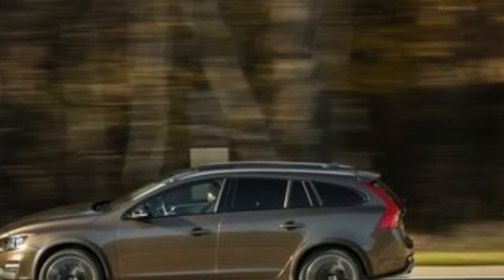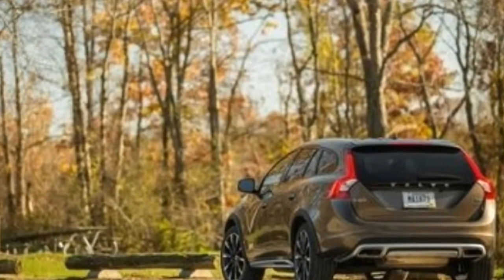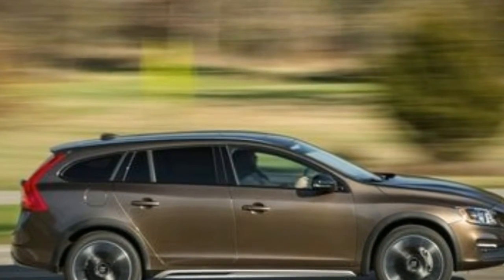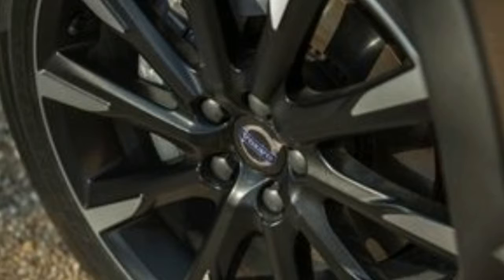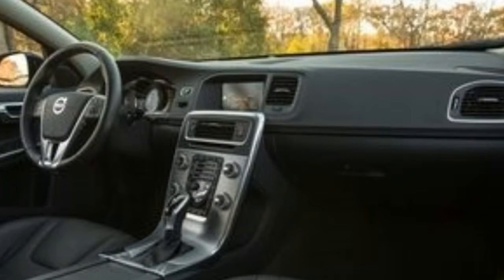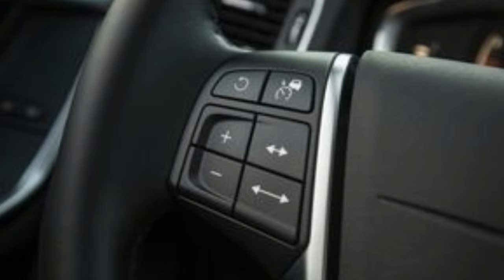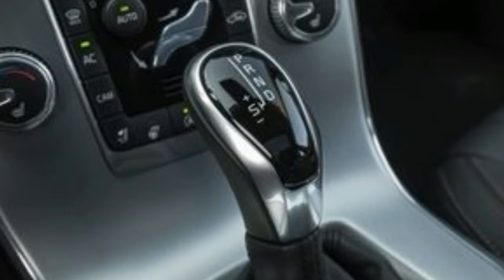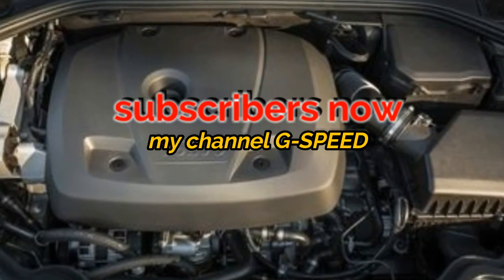2018 Volvo V60:This subdued Swede is packing a secret weapon called Polestar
Volvo and station wagons go together like Ikea and Swedish meatballs. The V60, Volvo’s smallest wagon offering, is neither the latest nor greatest example of the breed—that would be the larger V90—but it still offers a distinctive combination of practicality and Scandinavian style despite its age. (It was put into production in 2010 and went on sale in the United States in 2014.) The standard V60 is the traditional choice, while the V60 Cross Country offers a bit of rugged appeal with its standard all-wheel drive, raised ride height, and extra body cladding. The high-performance V60 Polestar, with 362 horsepower, is for those few who want plenty of pace with their space.We typically prefer conventional wagons as opposed to their ruggedized, SUV-inspired counterparts, but Volvo organizes the V60 lineup so that the Cross Country model makes the most sense from a value perspective. The V60 Cross Country offers a reasonable amount of standard equipment; its uplevel Platinum trim, for $46,695,On top of that, we’d also shell out $925 for the BLIS package, which includes blind-spot monitoring and rear cross-traffic alert. If you live in a colder climate, you’ll either want to pay $750 for heated front seats and a heated steering wheel or $1300 for the Climate package, which includes those features as well as heated rear seats, heated windshield-wiper nozzles, and an interior air-quality system. The final price of our preferred V60 Cross Country AWD Platinum is $48,920. Or you could completely throw caution to the wind and opt for the wild, 362-hp V60 Polestar hot rod for $62,595. And if you do want the Polestar, don’t delay any longer: 2018 will be its final production year.The V60’s cabin is nicely put together and attractive enough, but unlike newer Volvos, which are designer chic, it’s hardly luxurious. A cramped rear seat compromises its family-hauling ability,The V60 is the smallest wagon in this competitive set, so it comes as no surprise that the rear seats aren’t especially accommodating for adults. It’s only slightly claustrophobic for two back there, but squeezing a third into the middle position is a challenge. Small rear doors make access somewhat difficult, too.The V60’s infotainment shares its Sensus Connect name with newer Volvos’ modern-looking touchscreen systems, but it’s an entirely different unit that’s sorely in need of an update. Fussy controls and a lack of smartphone-connectivity options are key downsides. Apple CarPlay and Android Auto are notable omissions.All V60s are fitted with a 7.0-inch central display screen that comes standard with USB, Bluetooth, and SiriusXM satellite radio. Navigation is optional on the Dynamic but standard on all other trim levels.Unfortunately, the screen is not a touchscreen, meaning you must use finicky knobs on the dashboard to navigate the menus. Hard buttons for navigation and audio functions help somewhat, but they’re clustered confusingly on the center stack.Volvo has transitioned in recent years to an all-four-cylinder engine lineup, and the V60 offers a 2.0-liter four-cylinder in three strengths: the turbocharged T5 with 240 horsepower, the turbocharged and supercharged T6 with 302 horsepower, and the high-performance turbocharged and supercharged T6 Polestar with 362 horsepower. All V60 Dynamic and Cross Country models come with the T5 engine, while the R-Design is offered only with the more powerful T6 powertrain. The Cross Country, R-Design, and Polestar models come standard with all-wheel drive, while it is a $2000 option for the Dynamic model.The T5 performed well enough in our tests to make the considerable upcharge for the T6 R-Design seem unnecessary. (We haven’t strapped our test equipment to a V60 T6, but its sedan counterpart, the S60 T6, sprinted from zero to 60 mph in 5.4 seconds.)The V60 Polestar is a different animal altogether, providing scorching acceleration that’s not too far off from performance cars such as the BMW M3. Aside from the $100,000-plus Mercedes-AMG E63 S and Porsche Panamera Sport Turismo, there’s no other wagon on the market quite like it.